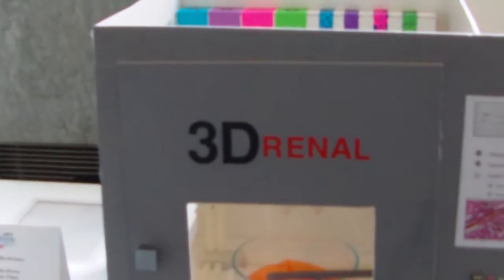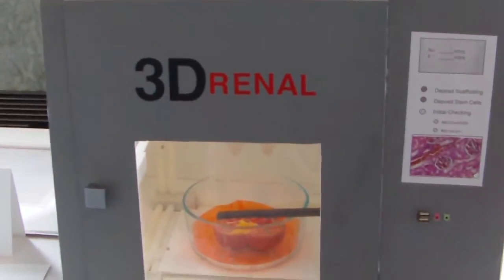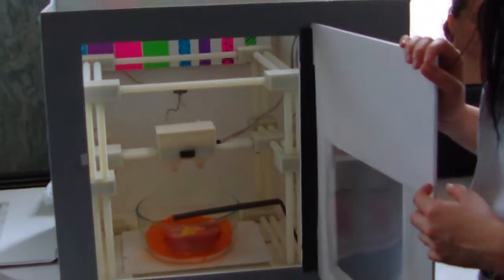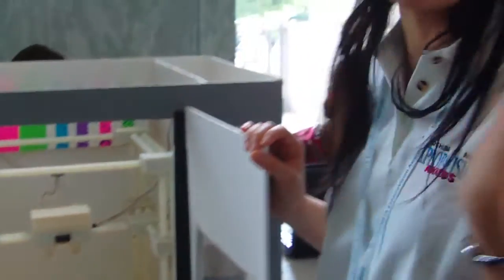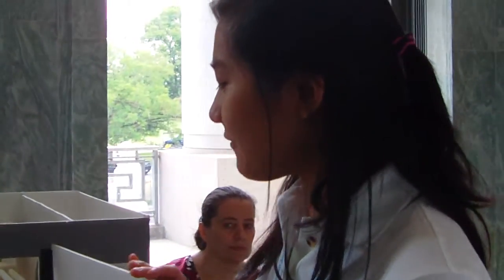3Drenal Kidney Bio-Printer: ExploraVision Winners Showcase STEM Innovation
Learn about "3Drenal: Kidney Bio-Printer," the award-winning science project from Stuyvesant High School in New York featured at the Congressional Science Fair. This video explains how the ExploraVision winners designed a future technology that could transform organ transplants using advanced bio-printing.